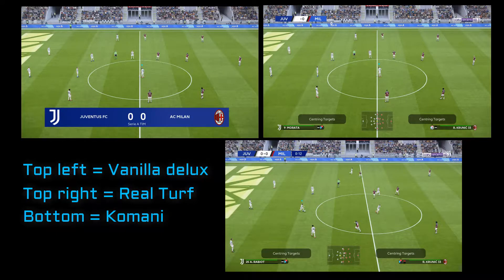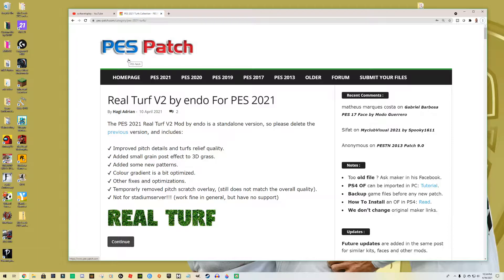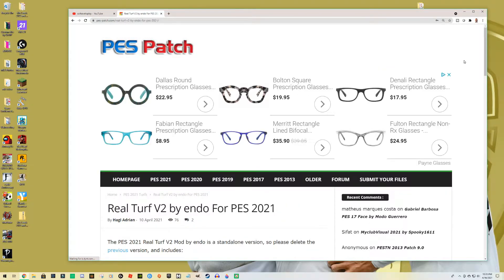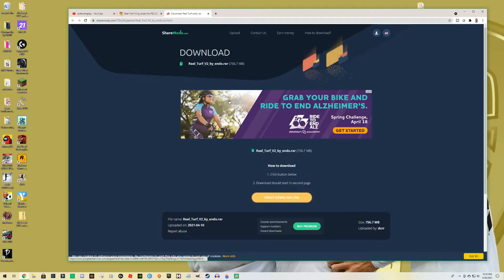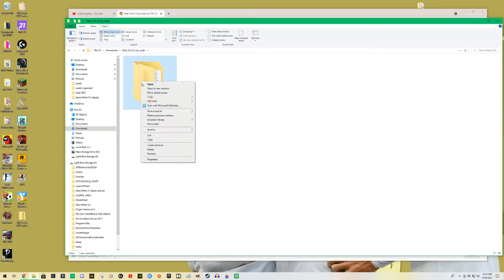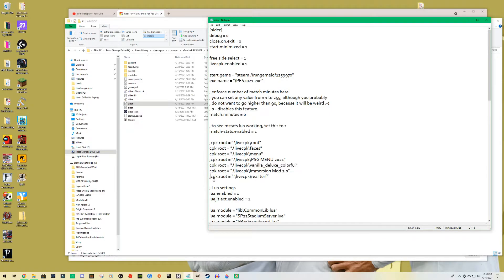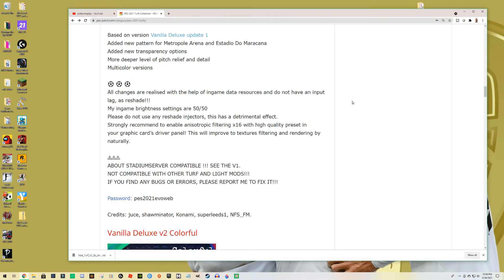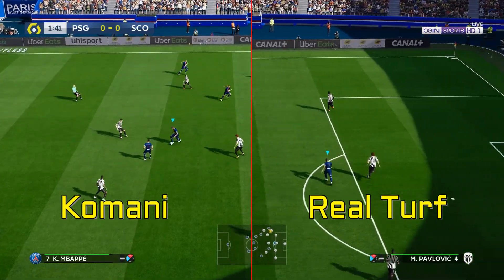How to Apply a Turf Mod on PC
In this video I compare some turf mods and show you how to download and install the mod.

LINKS:
Use this website for the patch: pessmokepatch.com

My system:
GPU: GeForce GTX 1080
CPU: Intel(R) Core(TM) i7-7700K CPU @ 4.20GHz
Memory: 16 GB RAM (15.89 GB RAM usable)
Current resolution: 2560 x 1440, 59Hz
Operating system: Microsoft Windows 10 Home